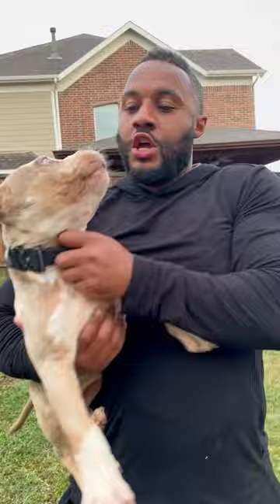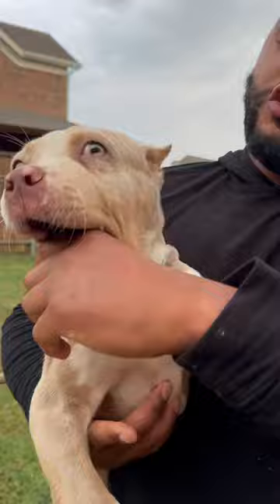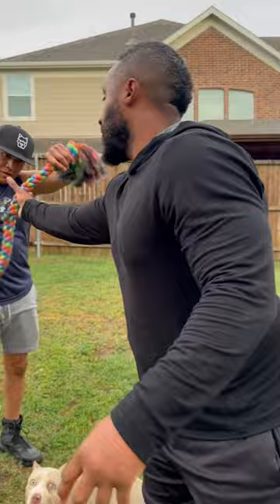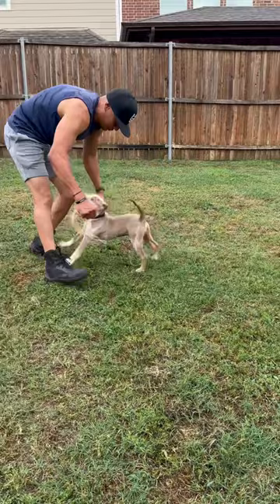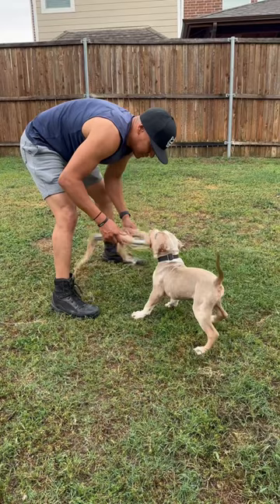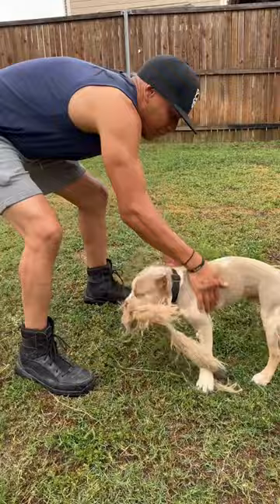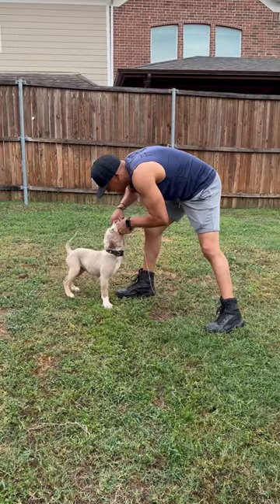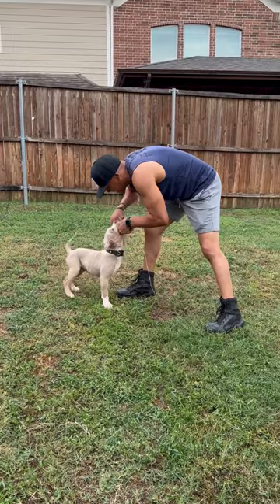The right toys